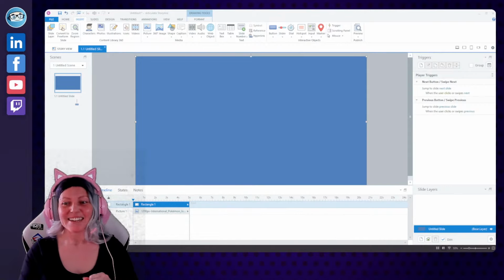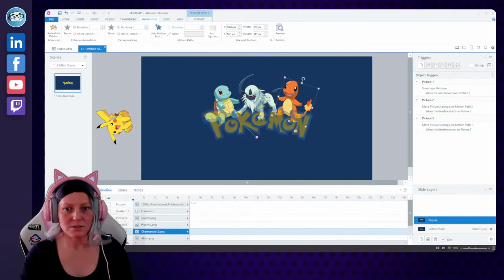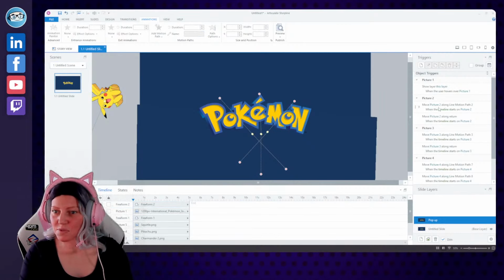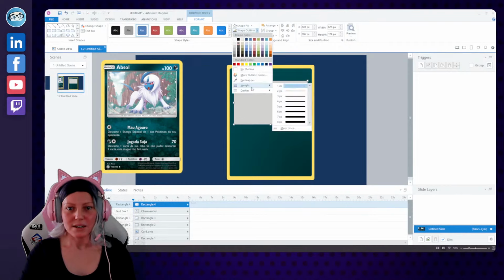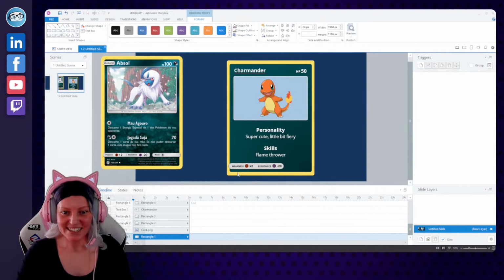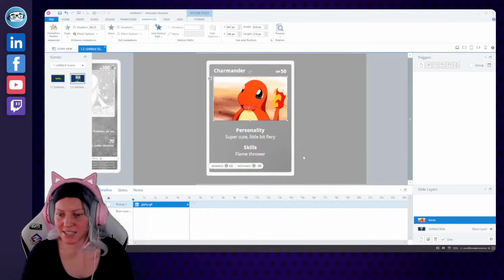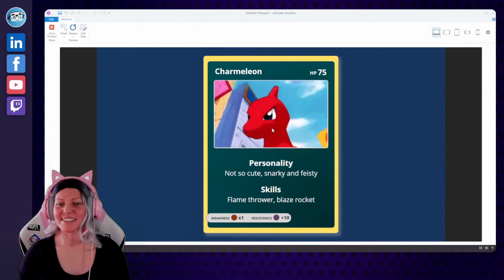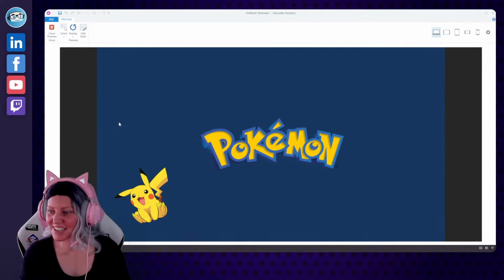Episode #2 : Game-Inspired eLearning Design (Pokemon)